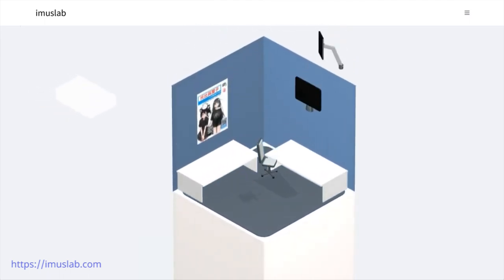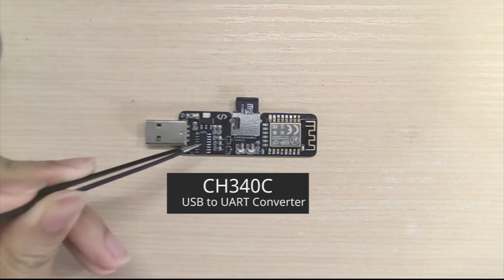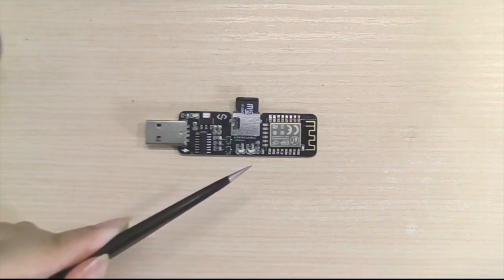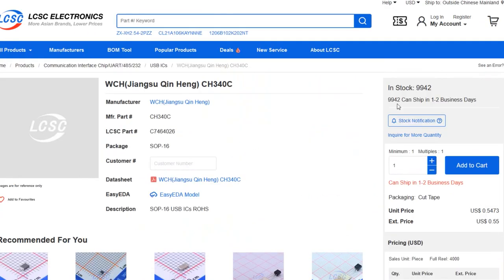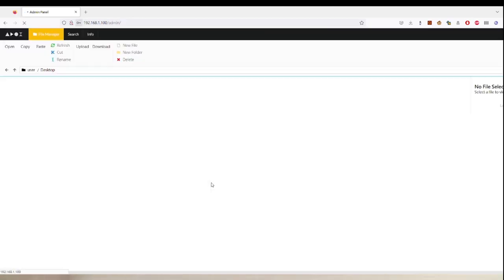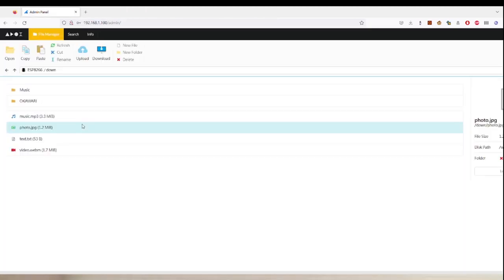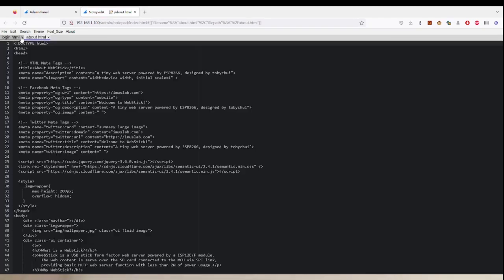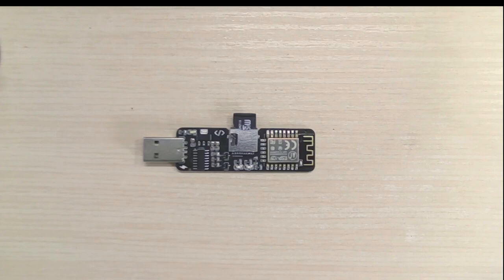Instant WebStick - ESP8266 Web Server in USB stick form factor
The WebStick is an instant web server in a USB stick form factor. It can be used to host static web server with limited features just like an Apache or Nginx server. On top of the web server, I built a simple NAS-like interface for basic file operations, allowing upload and download, file copy, paste and move and more.

The system I built on top of it also contains some web utilities for online music and video streaming, photo viewing, note jotting with markdown or even real-time web editing via web based code / text editor.

If you want to build one yourself, check out the source code and PCB files here:

If you like this project and want to support my works, you can also get one from my Tindie store.